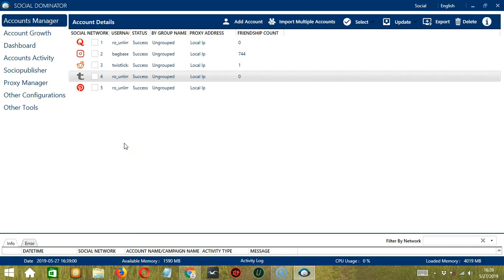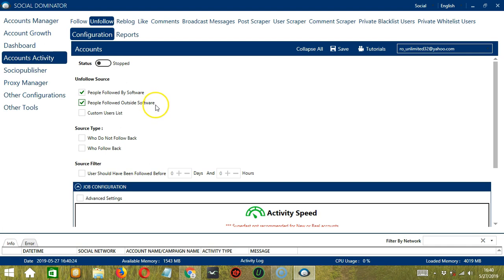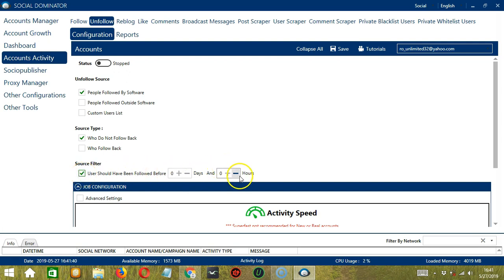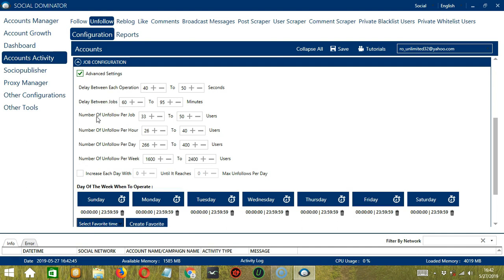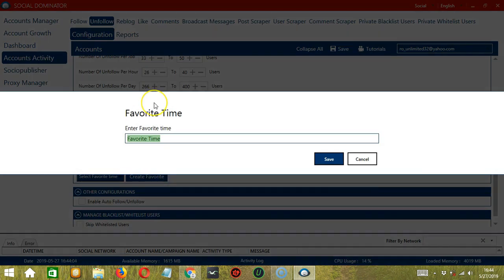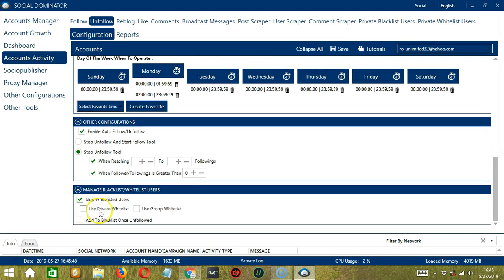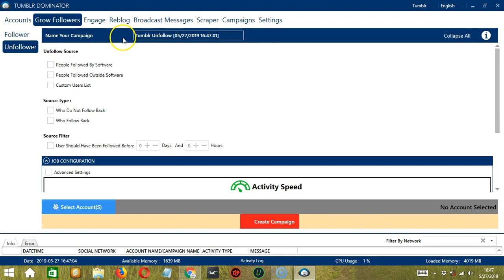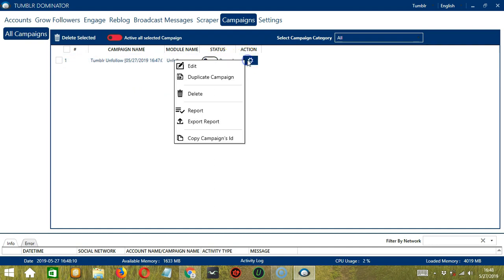How To Auto Unfollow Users On Tumblr Using Socinator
This Socinator feature allows to automate unfollowing users on Tumblr.